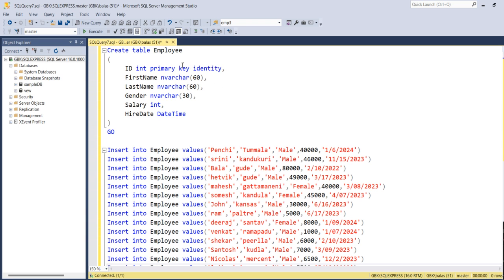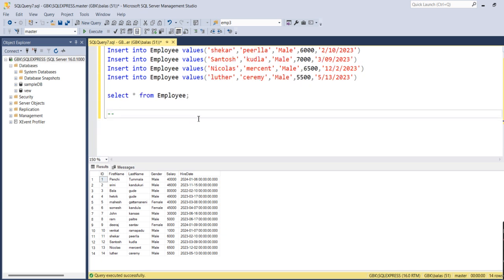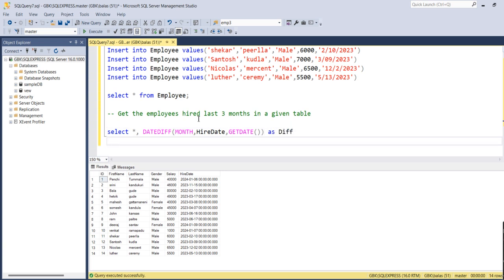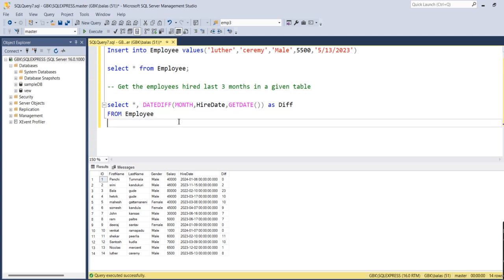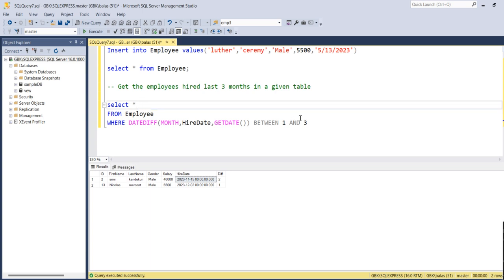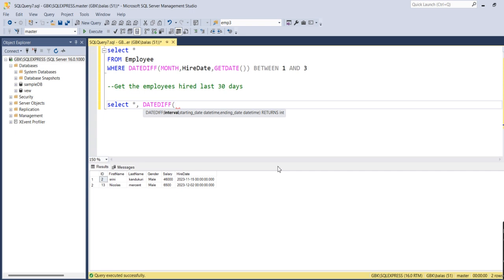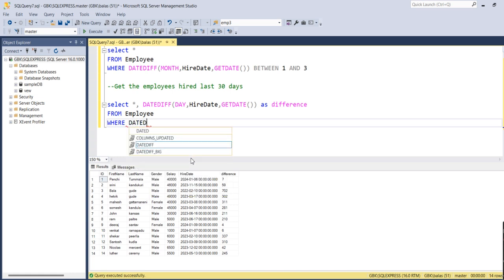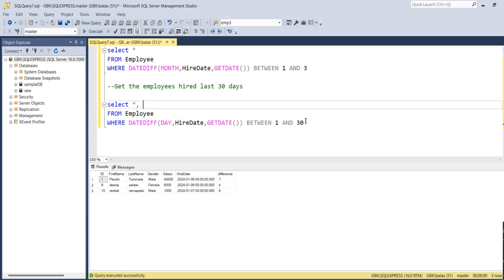SQL SERVER Real-time Interview Questions - Get the list of Employees hired last 3 Months